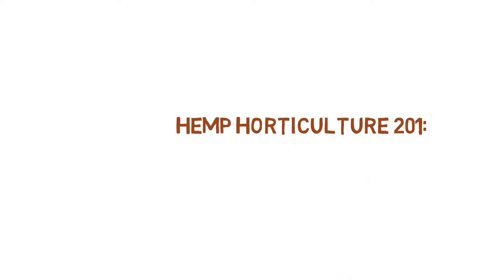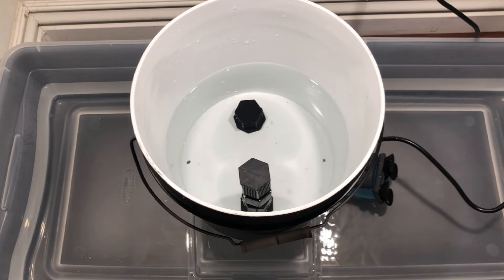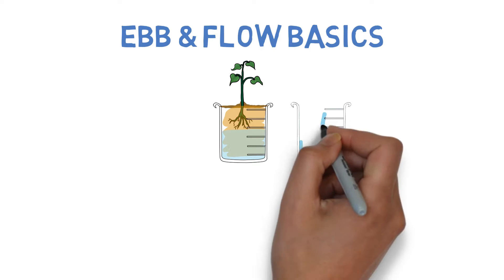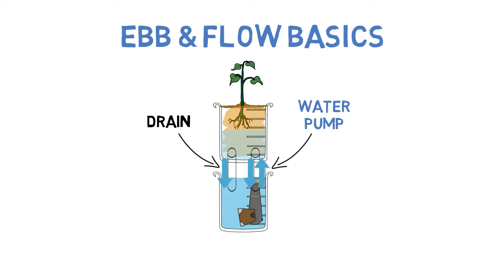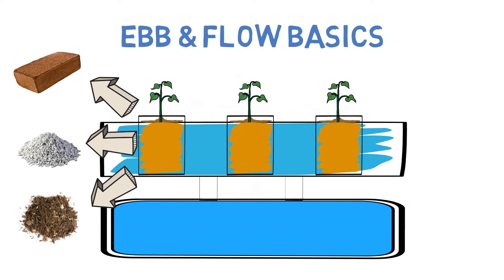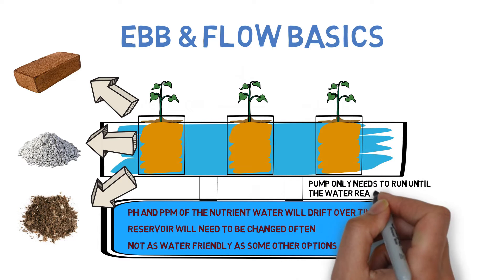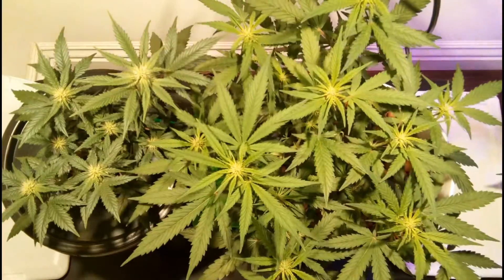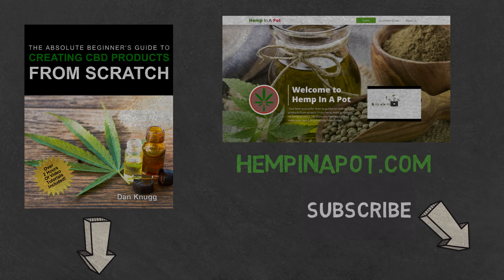Growing Hemp With An Ebb & Flow System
A quick guide on how an ebb & flow (flood & drain) hydroponic system works.